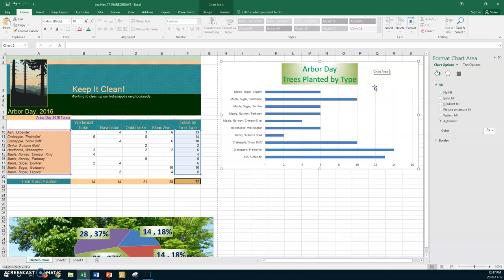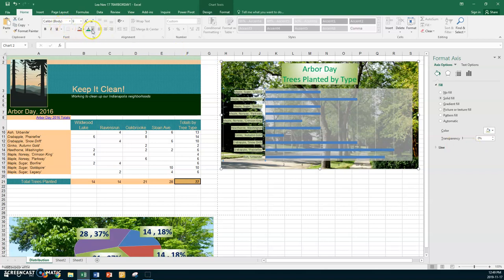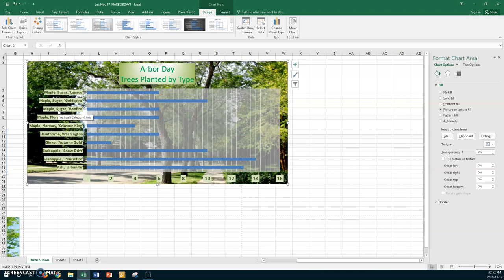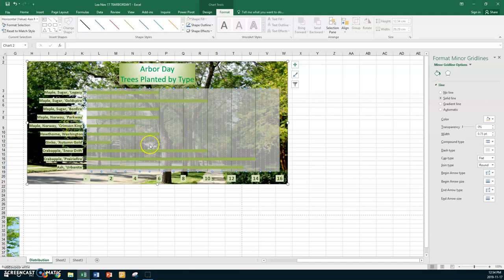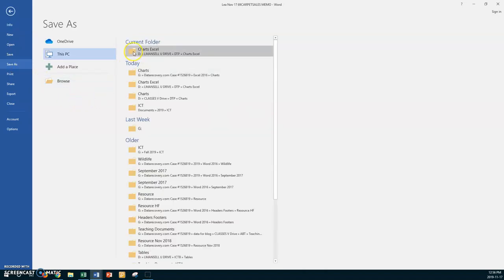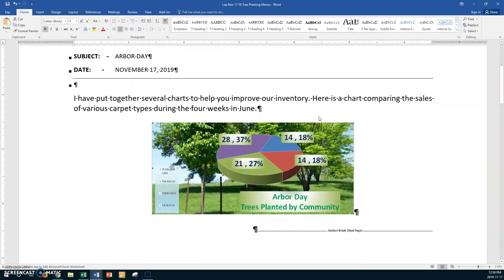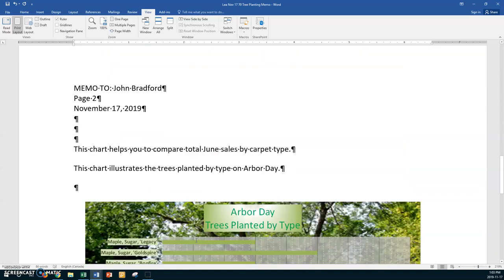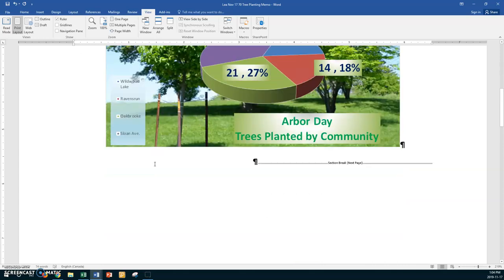Assignment 70 Arbor Day 1 Part 2 Charts DTP